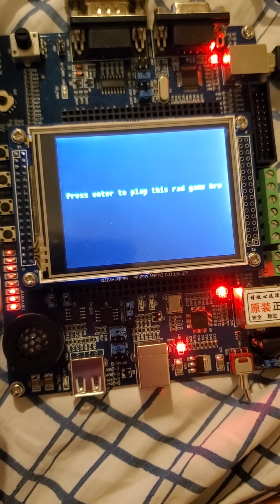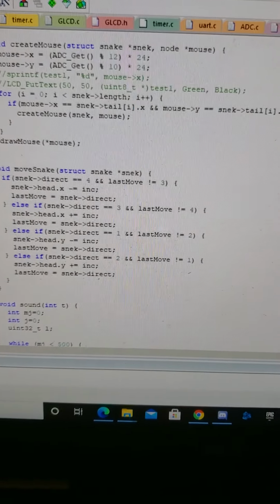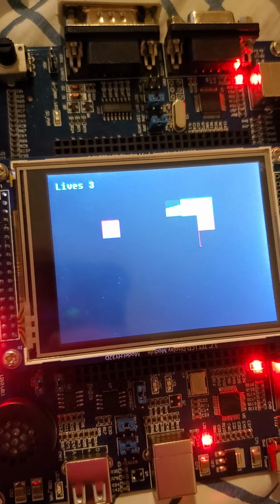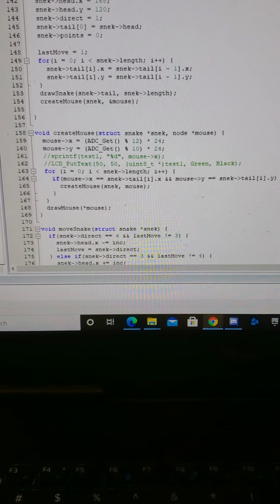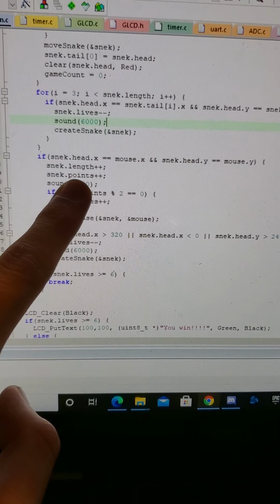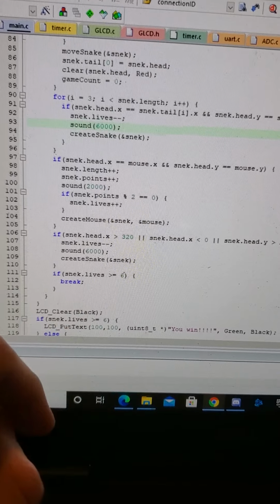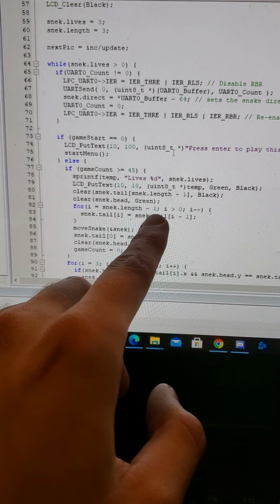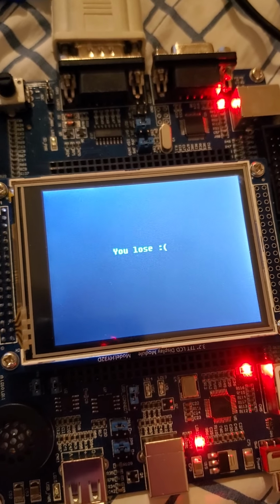November 11, 2020